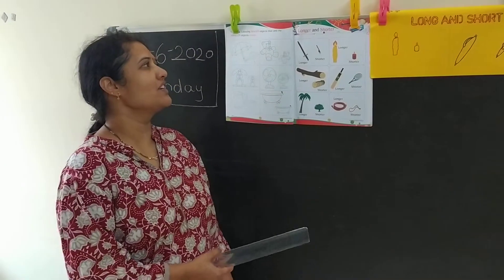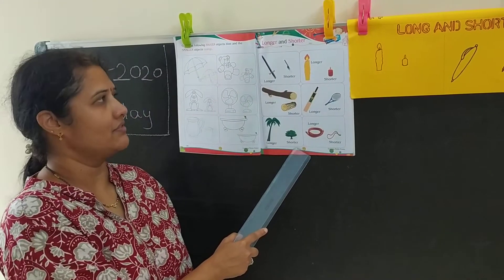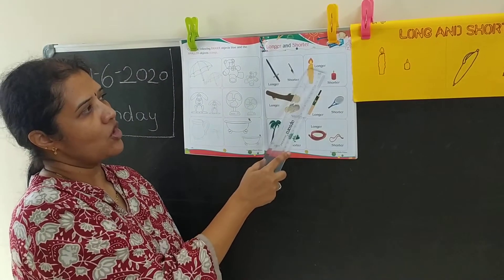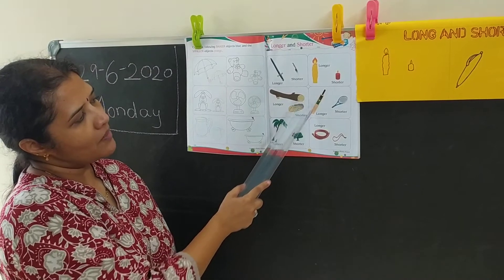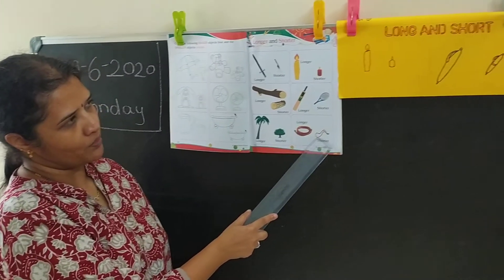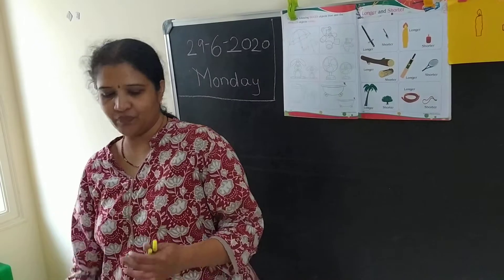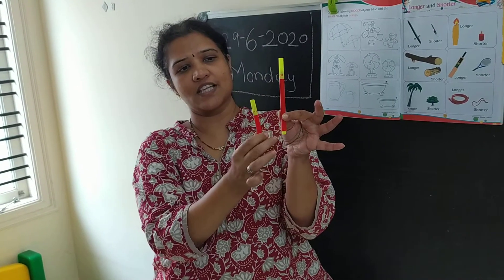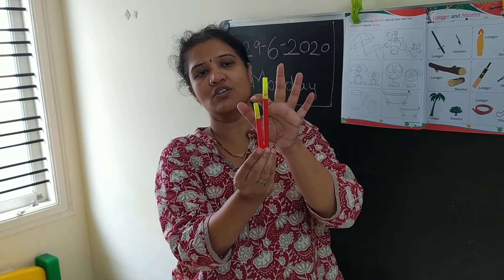Opposite tall and short